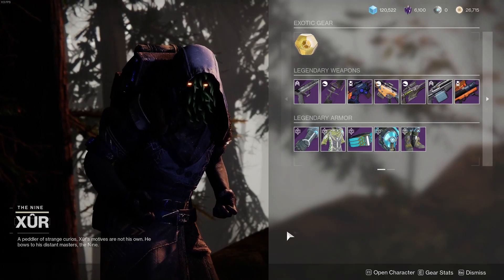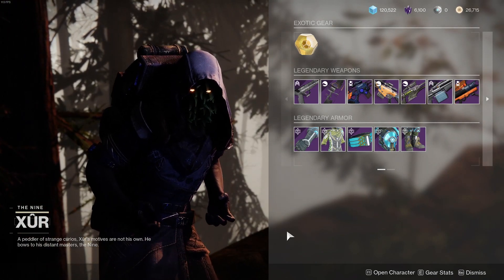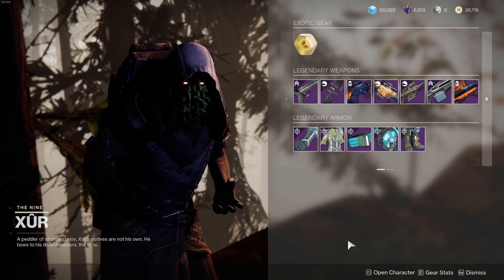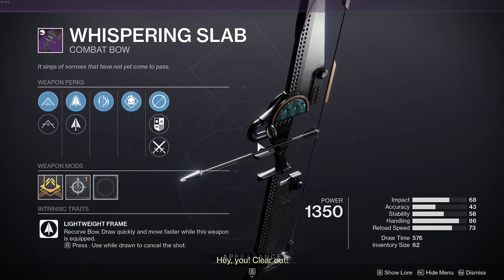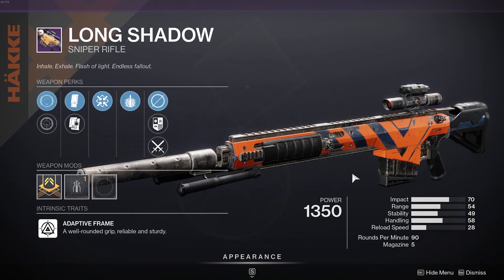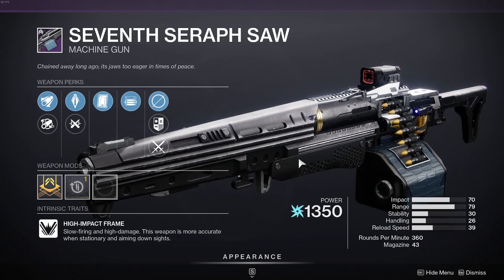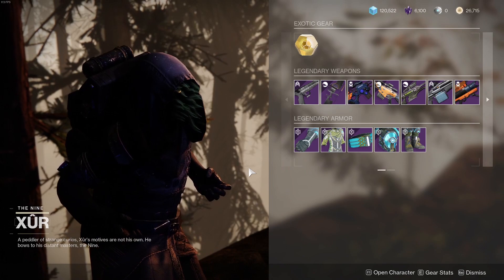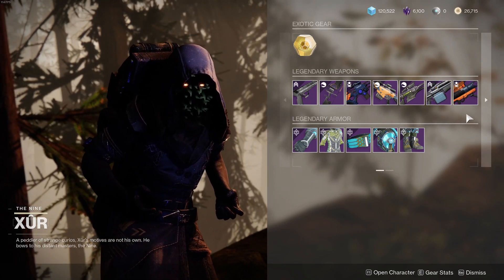Glitched Xur rolls - Last glitched Xur before season 17!!!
Welcome guys, to guardian games event  and with it is are last week of glitched xur with all his legendary rolls till season 17!!

So this is a run down of exactly what weapons hes gonna have and if its worth it or not to get to him!!

glitched xur rolls review

xur rolls review

How to get to glitched xur

xur season 17

Outro music Title: Noisestorm - Crab Rave [Monstercat Release]